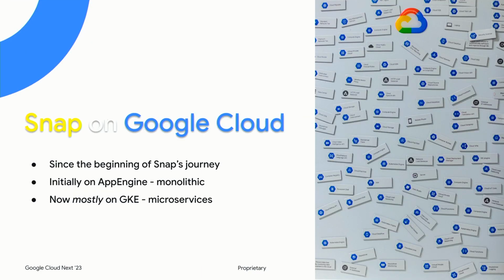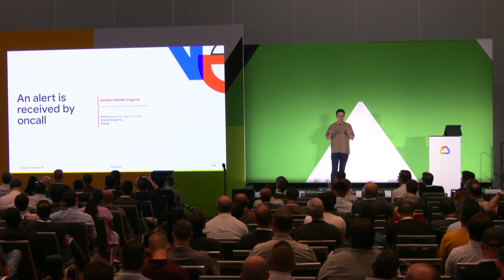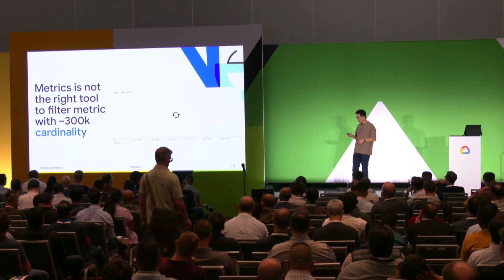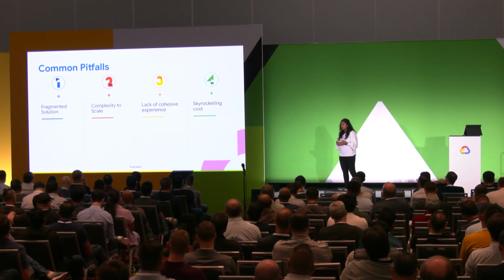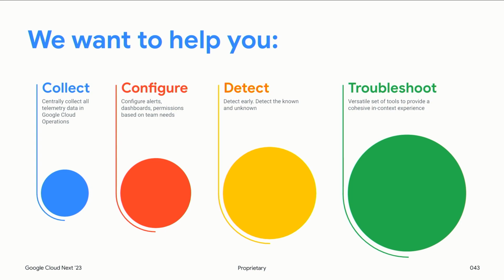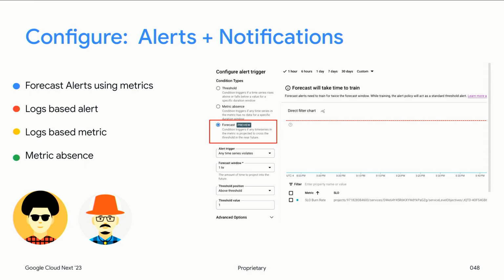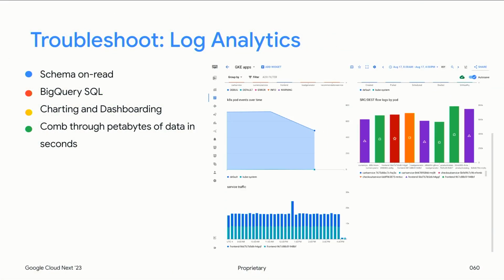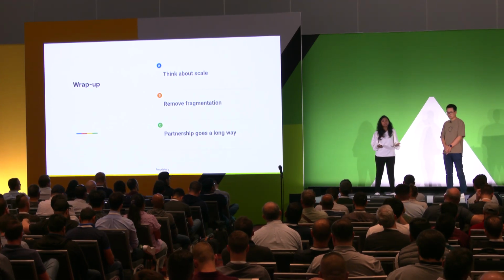Observability at Snap: Using tools and telemetry data for troubleshooting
Troubleshooting is a fundamental responsibility for teams that run applications and services. This session will cover new capabilities in Log Analytics that can be used to solve challenging operational problems using SQL and rich visualizations. Snap will join us to discuss their approach to observability – starting with how they instrument their code, ingest telemetry, and analyze problems, as well as best practices they’ve developed and how they set up their teams for success with Google Cloud tools.

Speakers: Afrina M, Evan Yin, Charles Baer, Manisha Verma